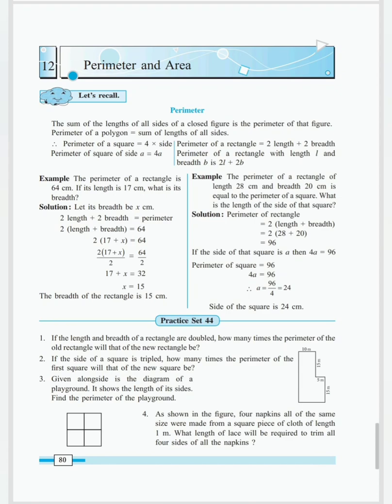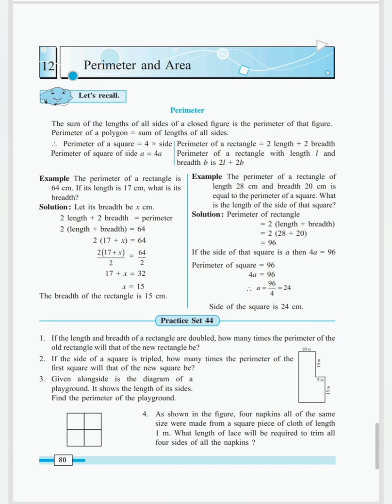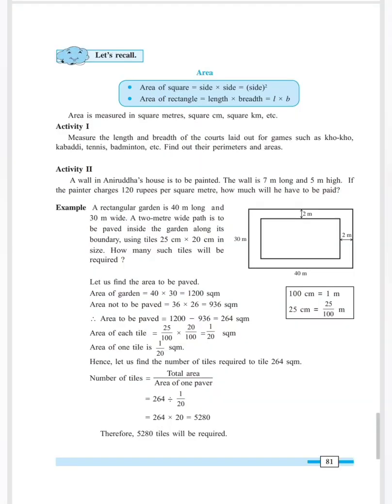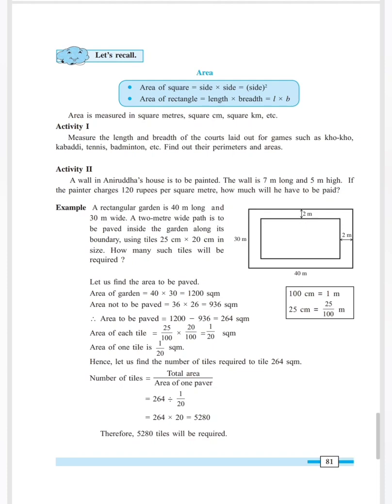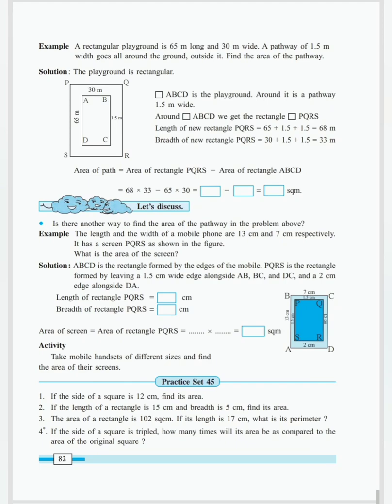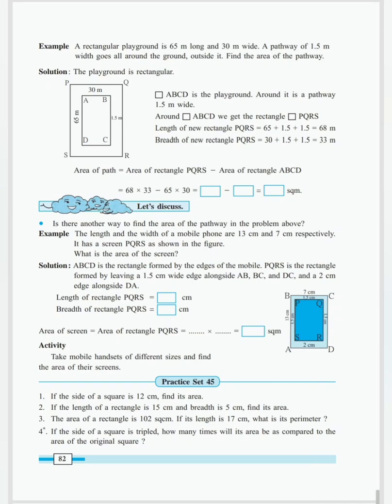Perimeter and Area part 1 summ